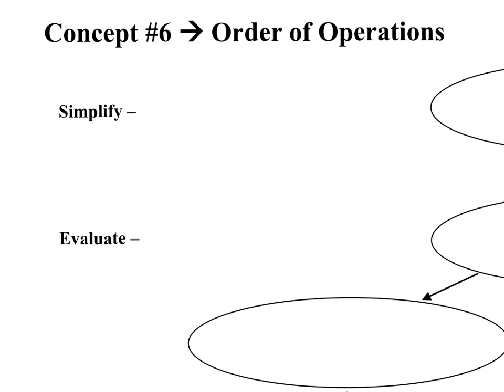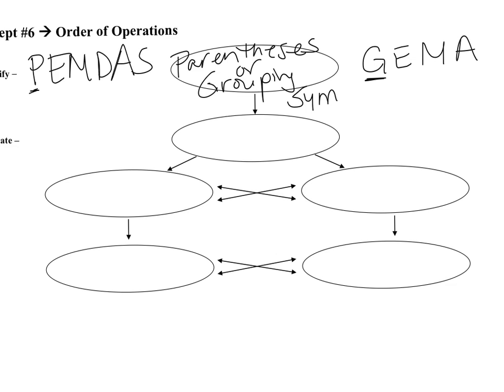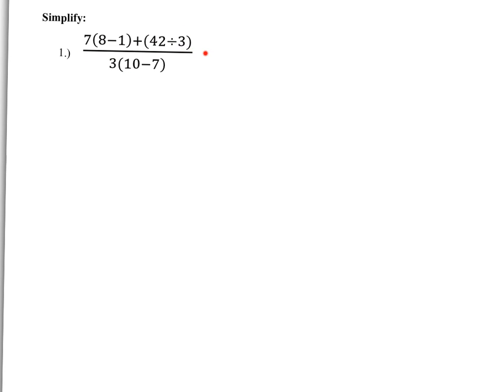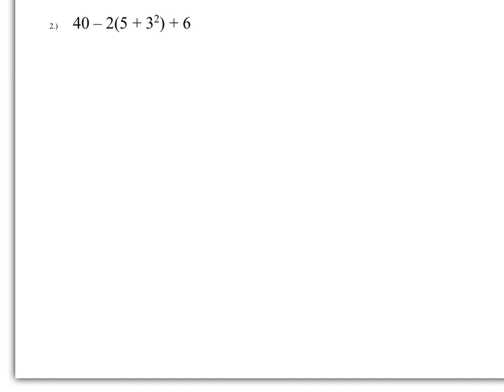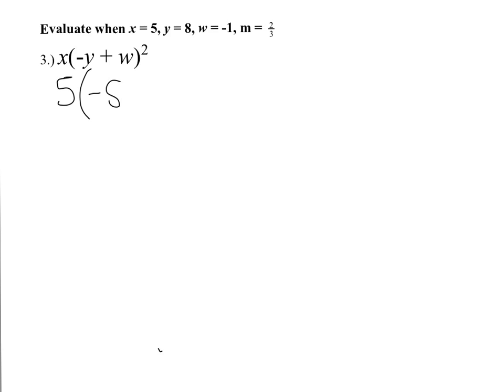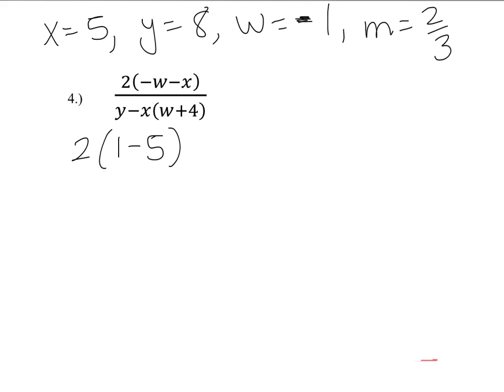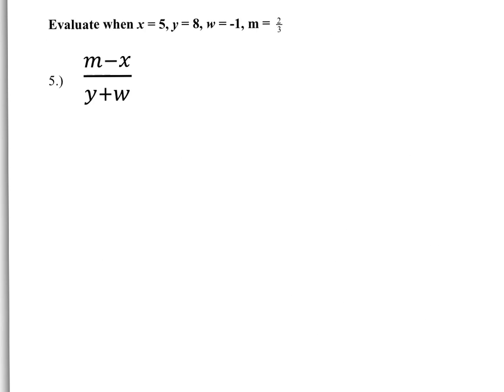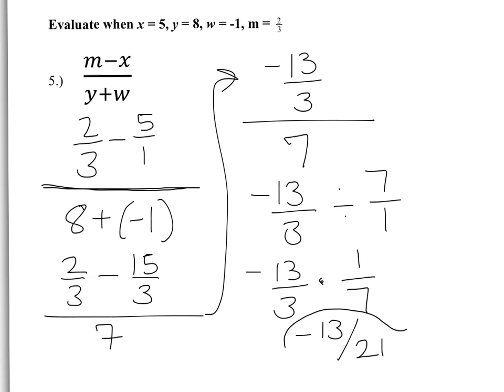Order of Operations